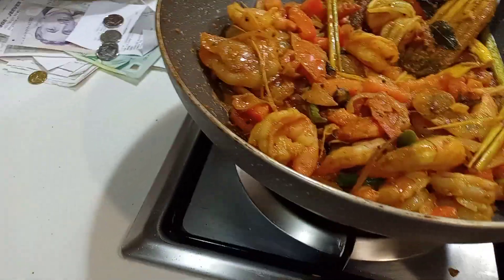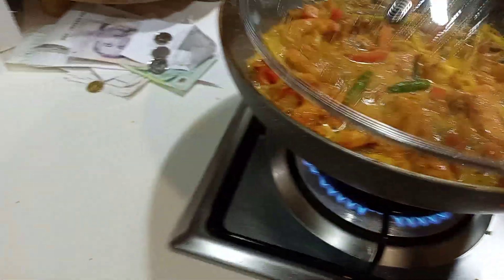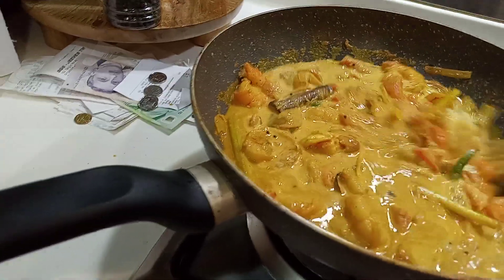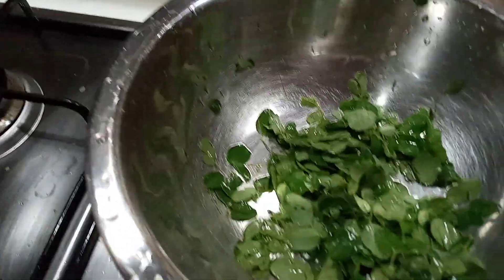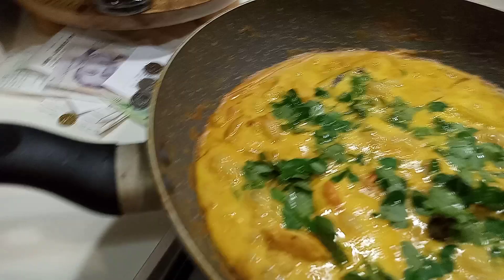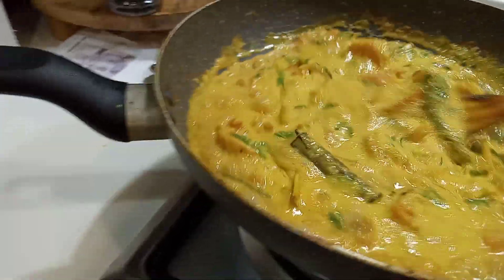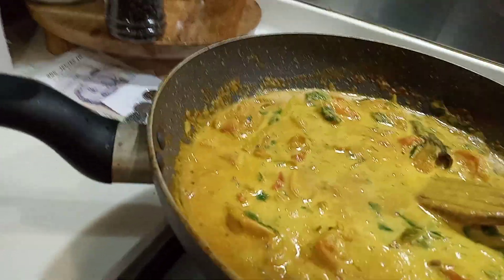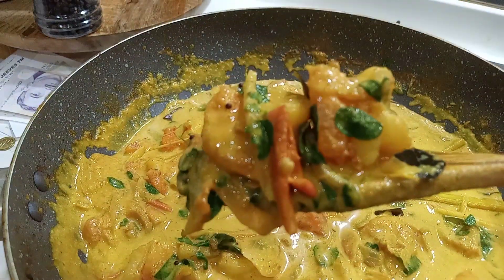Sri Lankan style prawn curry with drumstick leaves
prawn Curry

prawn curry with coconut milk